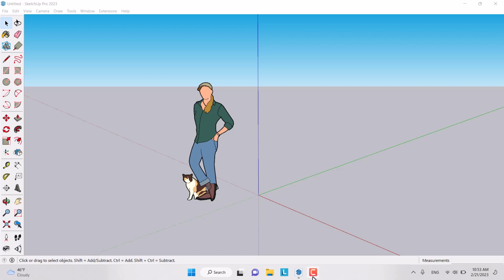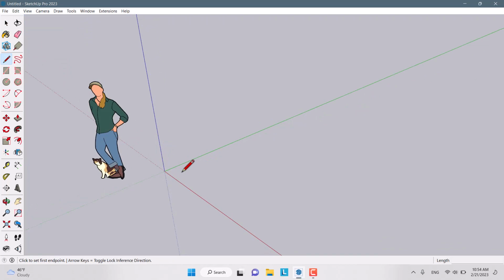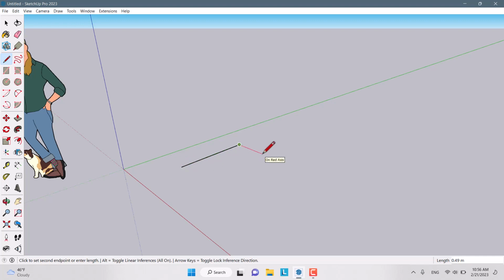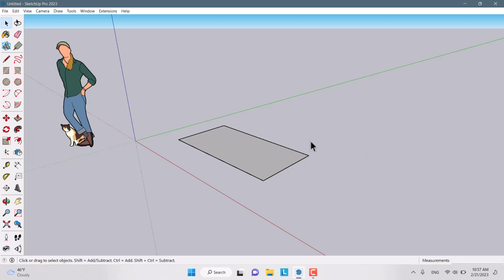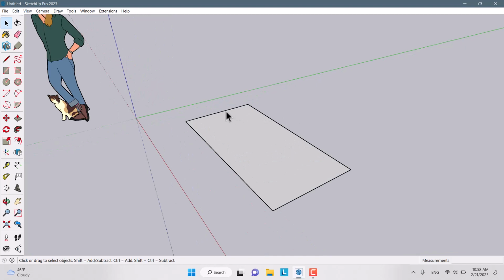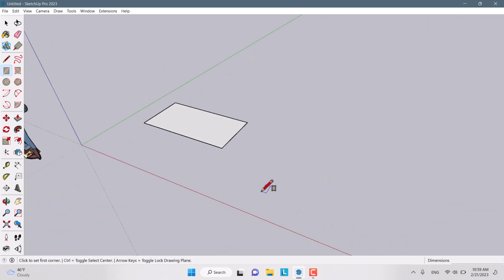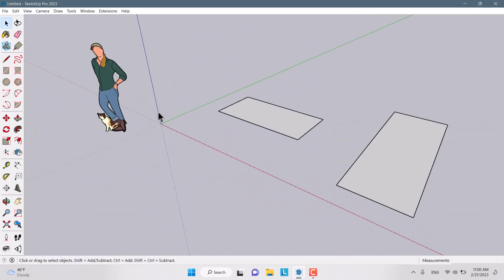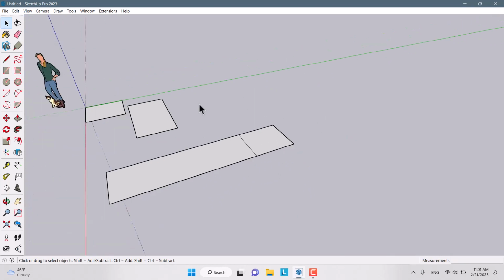SketchUp 2023 For Beginners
In This Tutorial Im Gonna Show You How You Can Start Modeling With SketchUp Without Any Knowledge About It